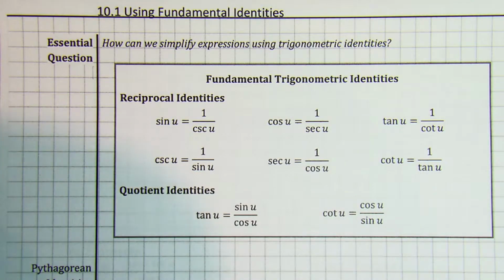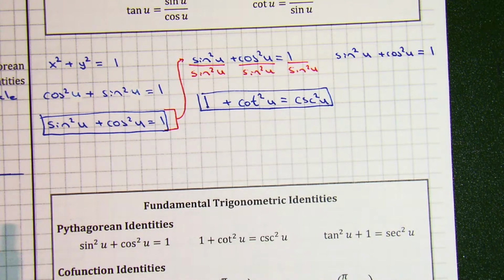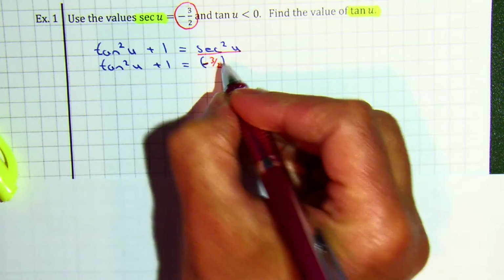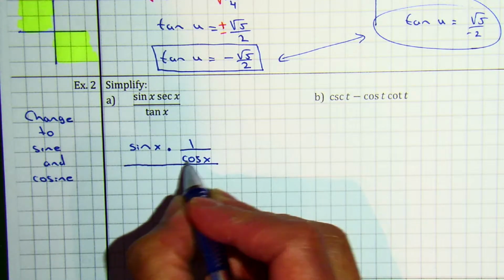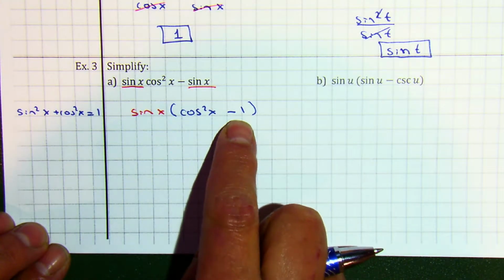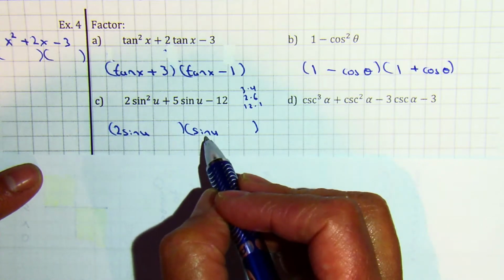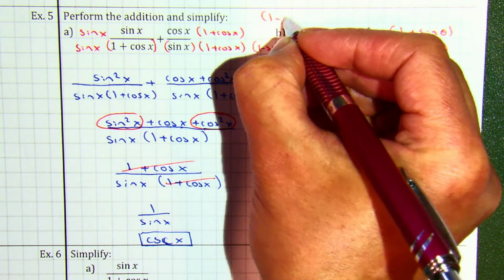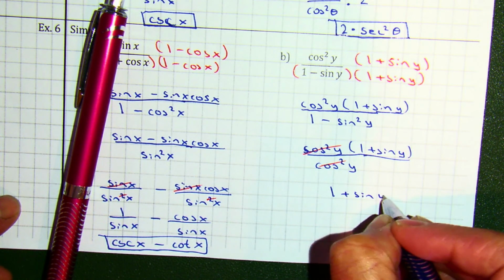PreCalculus - 10.1 Using Fundamental Identities